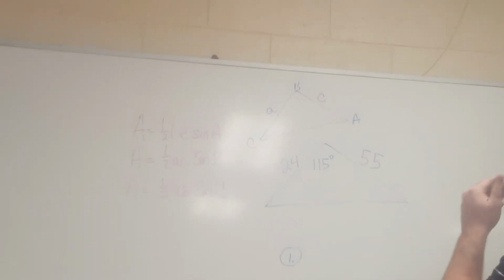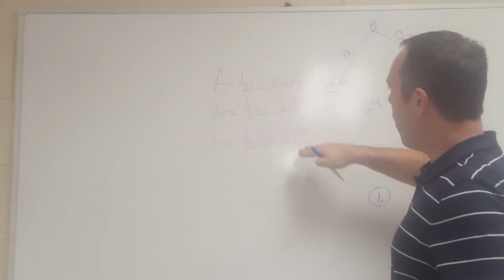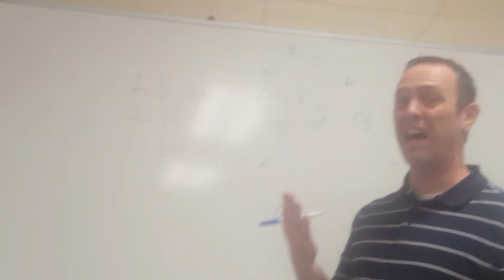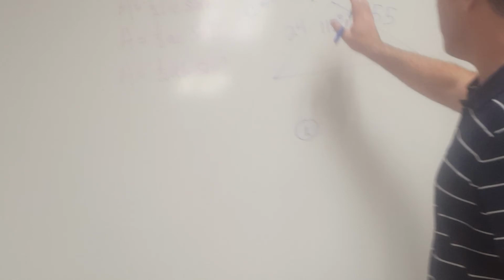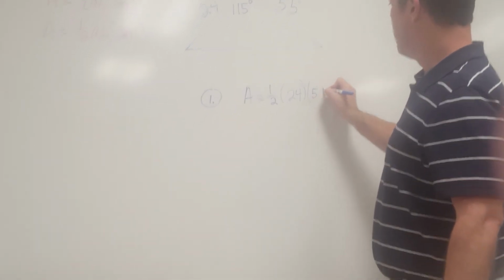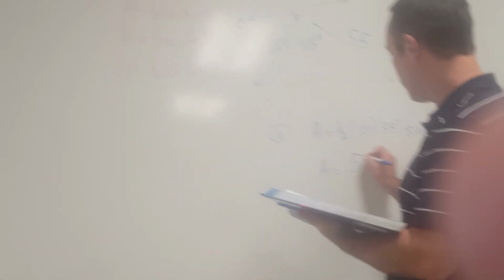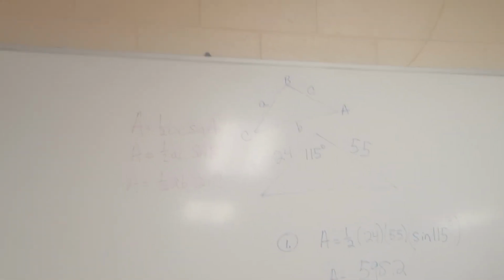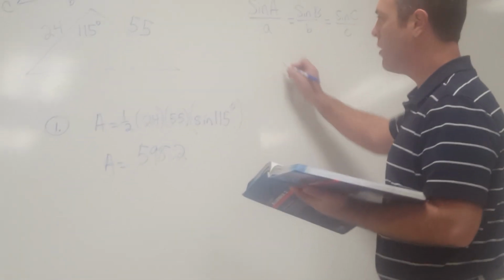Algebra 2 part 1